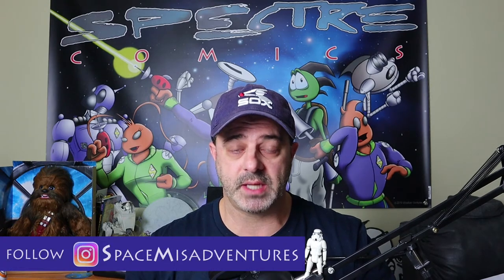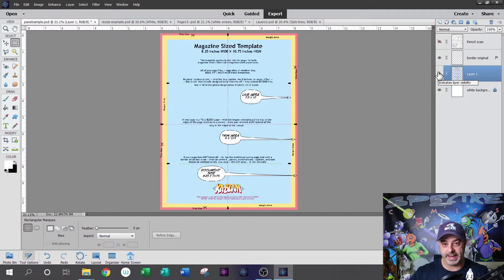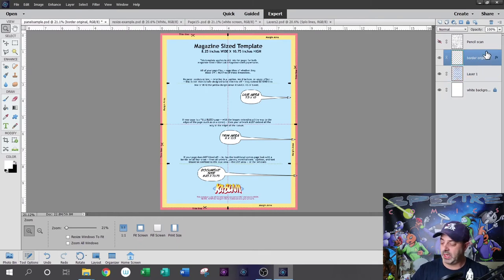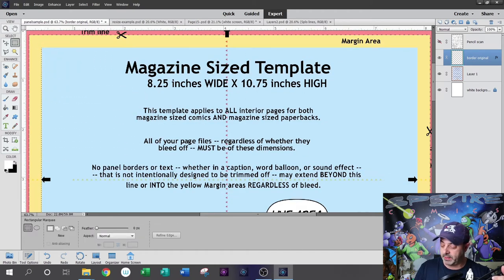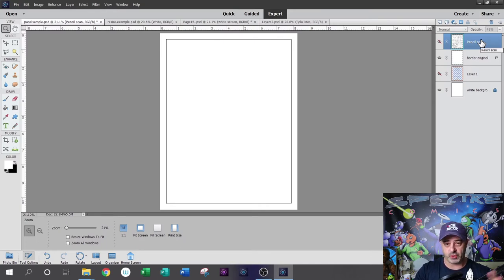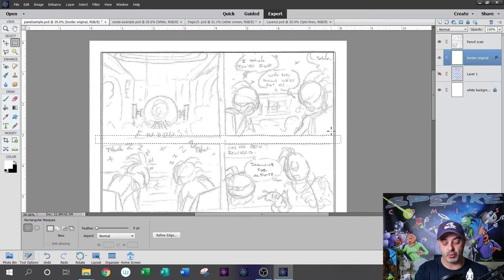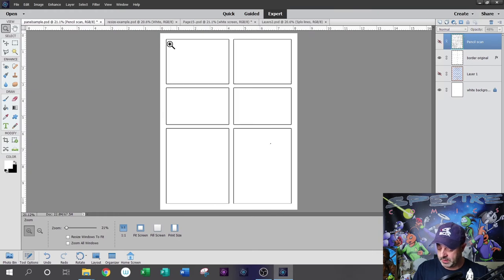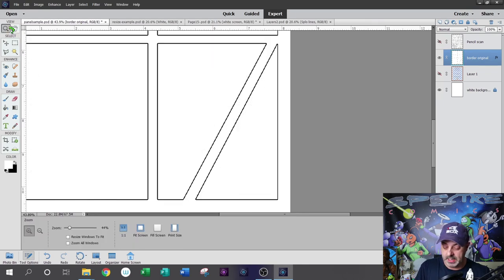Super Quick Comic Panel Tutorial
If you create comics by drawing digitally with a tablet using photoshop, I have a comic panel tutorial that will let you create panel borders of any size or shape in less that 2 minutes. In your comic creation workflow, this will save you a ton of time.  This comic panel border method works with black and white, as well as color comics.  I use this on all my comic pages and it works amazingly well.

I create my art with:
Wacom Cintiq 16 Drawing Tablet:
Adobe Photoshop Elements 2025:
Posca Markers:
Sketch Pads:
Koh-I-nor Mechanical Pencil:
Mechanical Eraser:
Artist Pencil Set:

I film my videos with:
Camera EOS M50 DSLR:
Tripod for the Camera:
Neewer Tripod Flex Mount for Tripod:
Overhead Camera Rig:
HyperX Quadcast USB Microphone:
Hollyland M1 Wireless Microphone:
Julius Studio Lighting for videos: